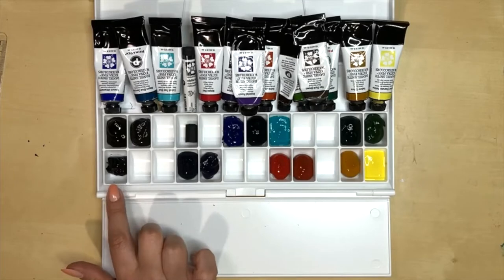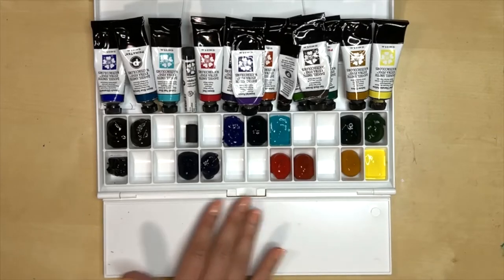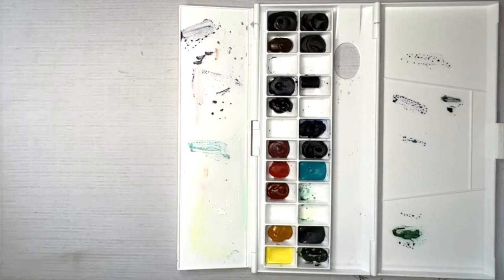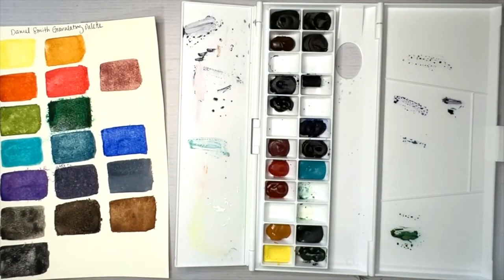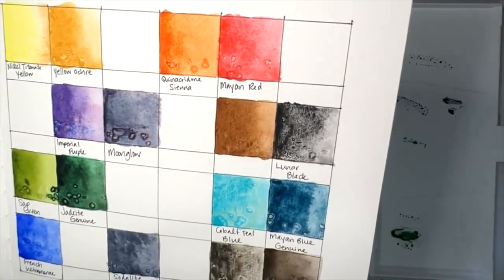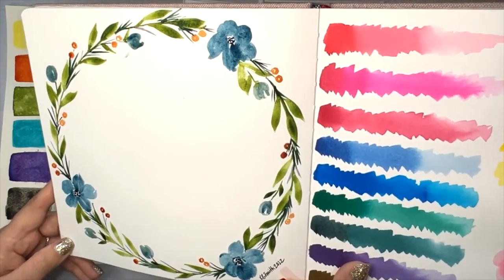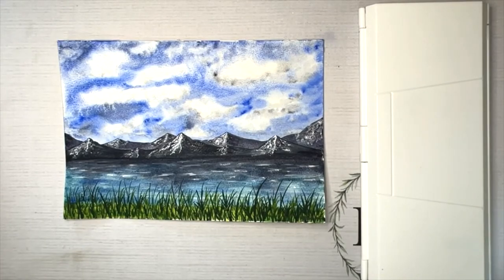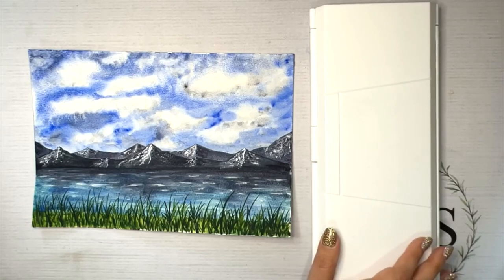Making a Daniel Smith Granulating Palette!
This granulating palette is super fun and I am really glad with how it's working for me so far!  The actual plastic palette is SUCH a good deal if you want a nice plastic palette for any reason!  You can check it out here (aff link)

What's in the Palette: (All DS unless noted)
Nickel Titanate Yellow
Yellow Ochre
Quinacridone Sienna
Mayan Red
Potters Pink (mine is MaimeriBlu but DS does have one)
Imperial Purple
Moonglow
Sap Green
Jadeite Genuine
Cobalt Teal Blue
Mayan Blue Genuine
French Ultramarine
Sodalite Genuine
Van Dyck Brown
Burnt Umber
Hematite Genuine
Lunar Black

What else would you include in this palette?  Let me know below!